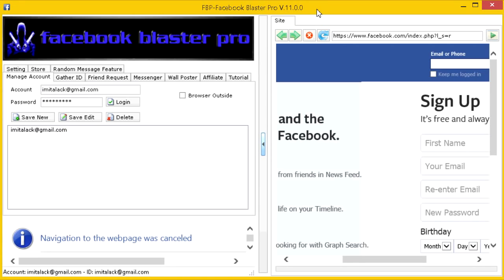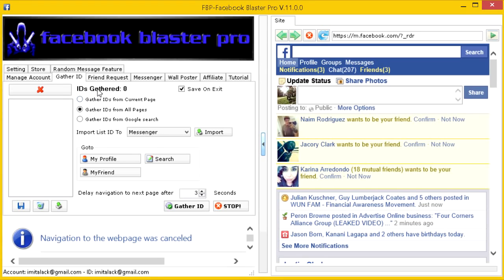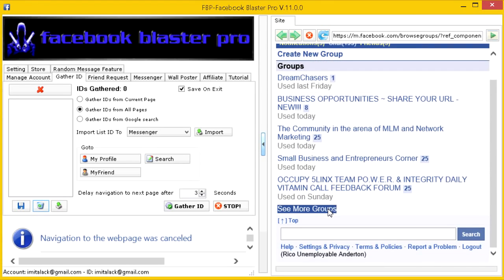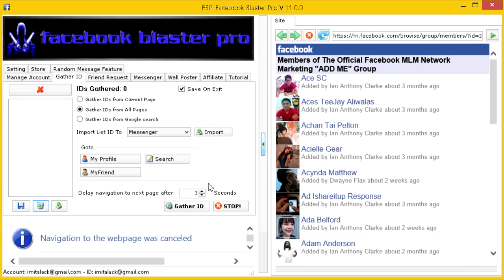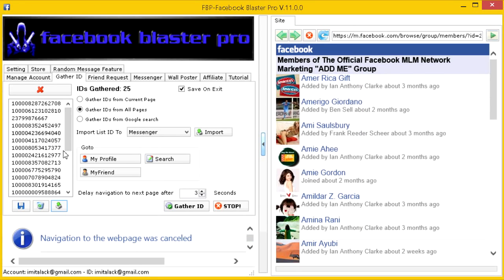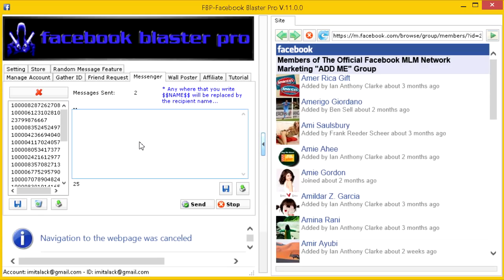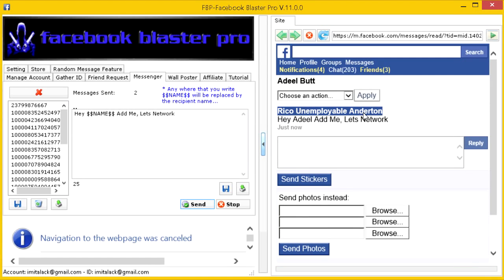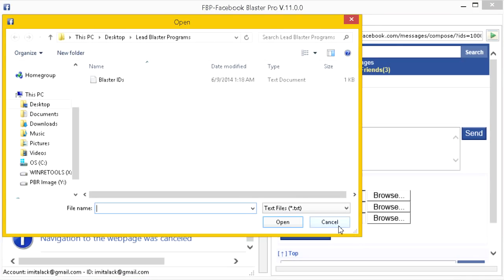General tutorial of FBP